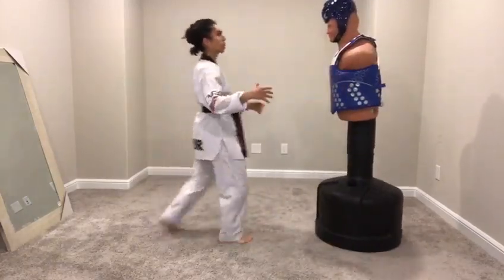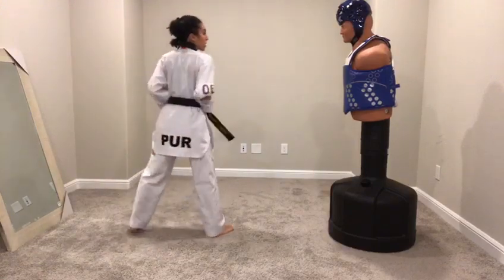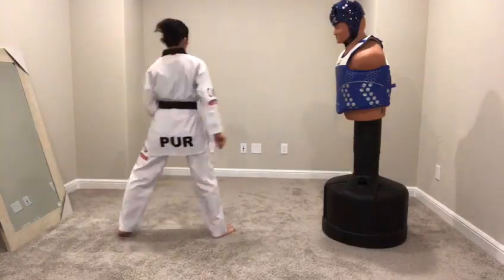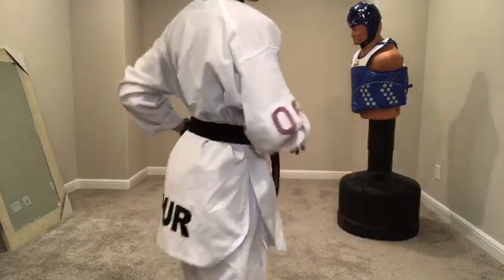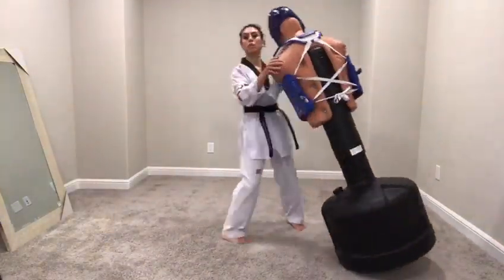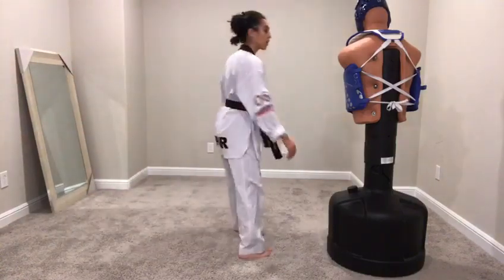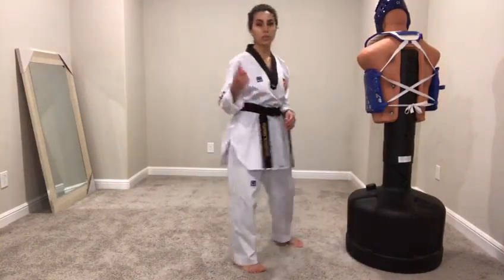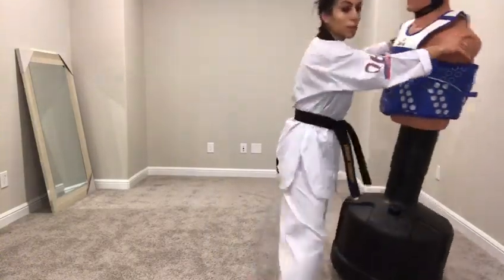Covid Super seminar Victoria Stambaugh 30 April 2020(5)